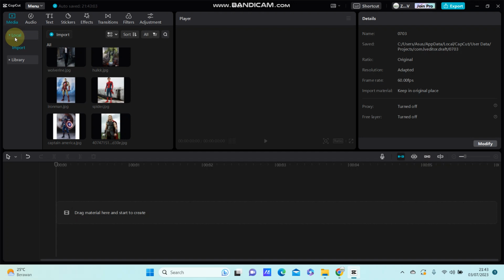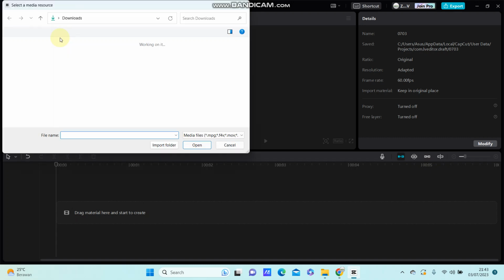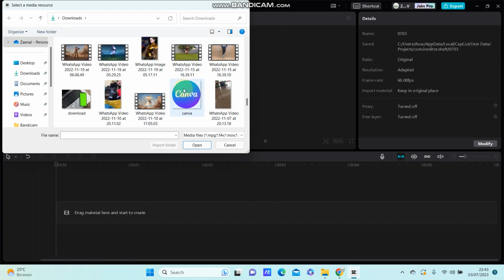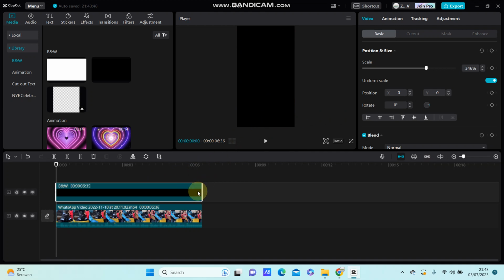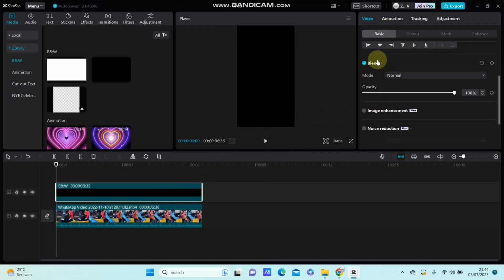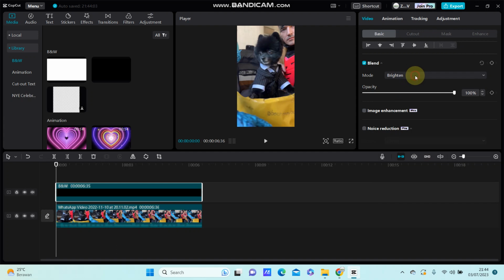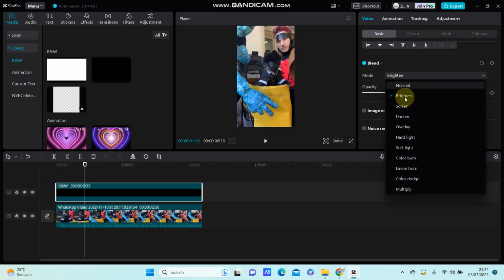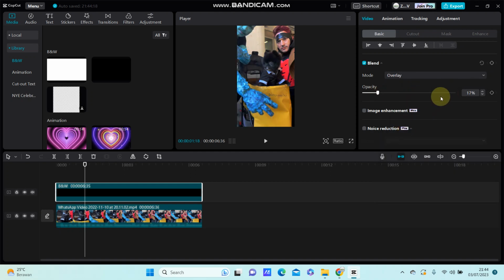New CapCut PC Tutorial | How To Overlay A Black Screen Onto A Video In CapCut? NEW UPDATE 2023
Want to add black screen overlay on CapCut PC? Here's how you can do that.